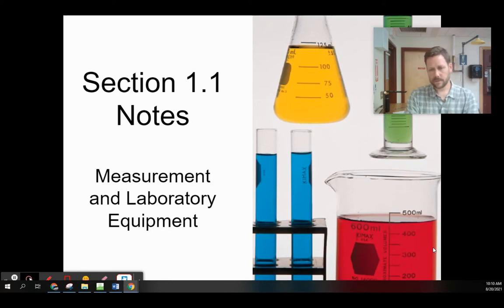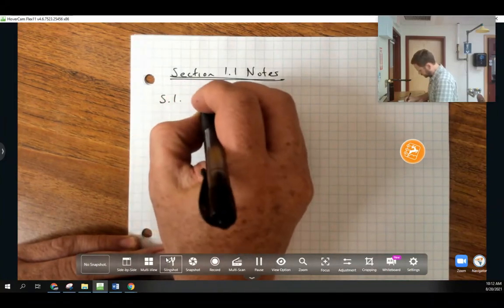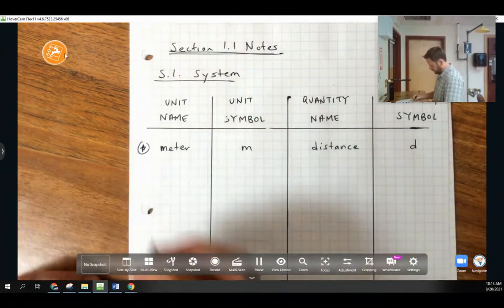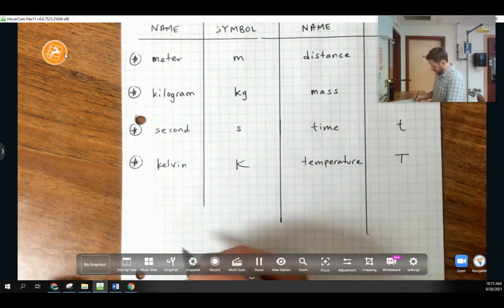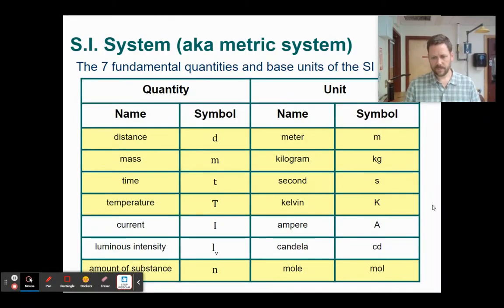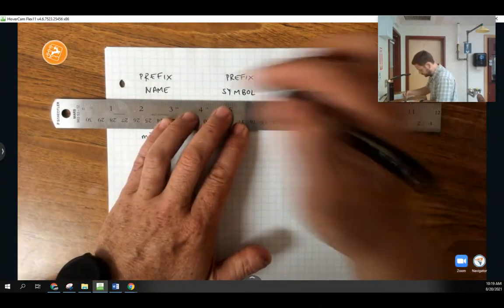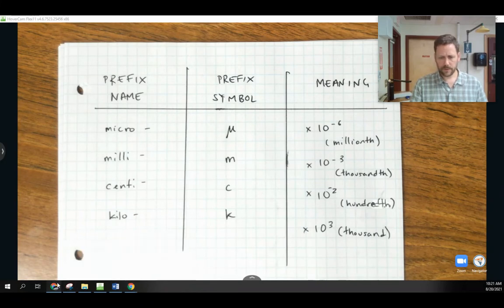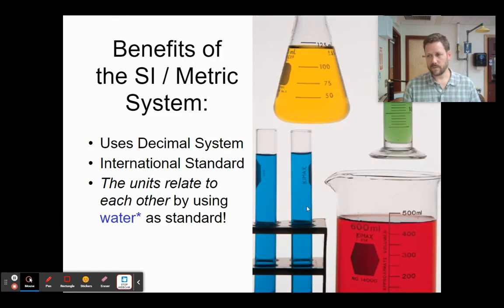SI System Base Units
MR Chemistry Unit 1 Notes